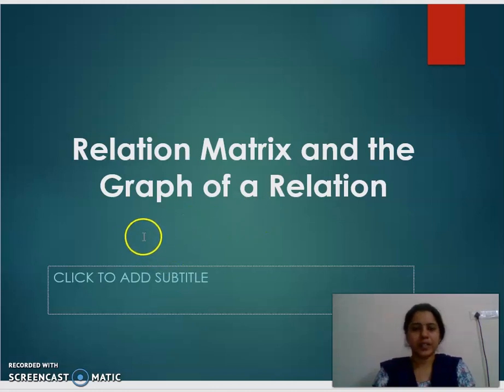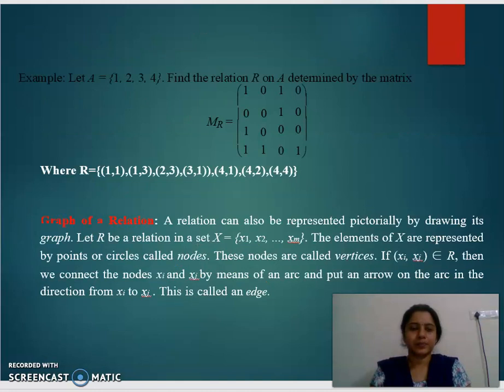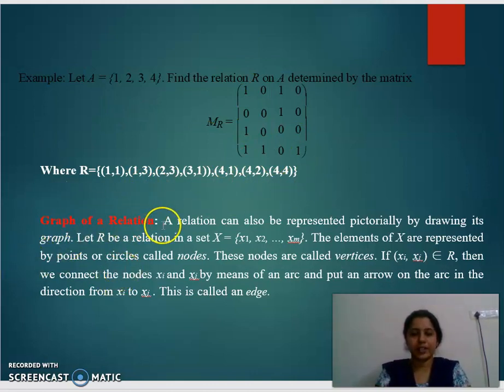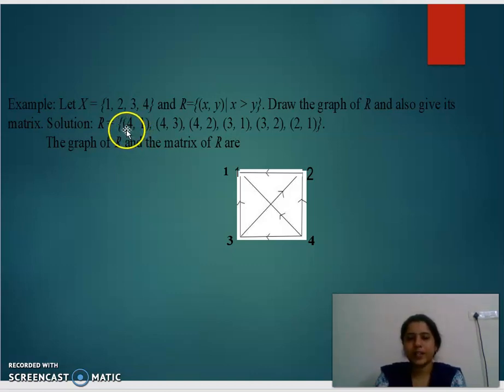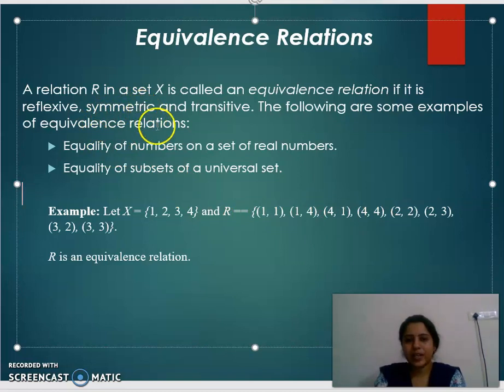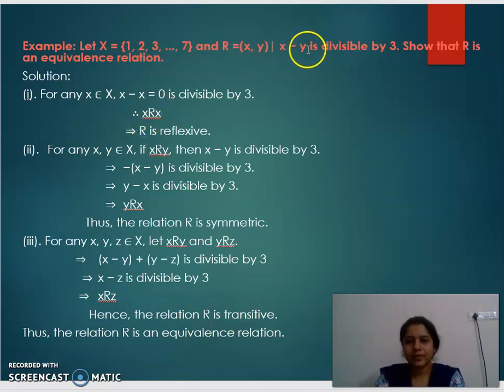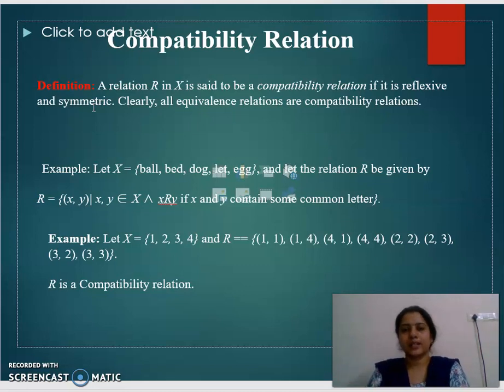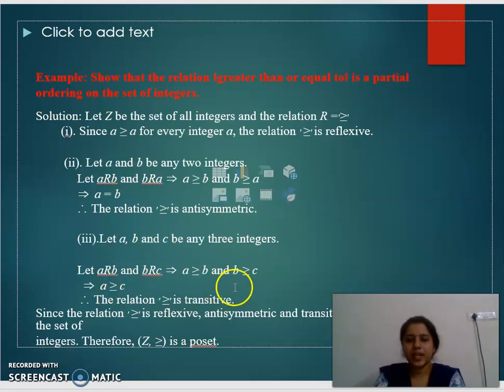types of relations